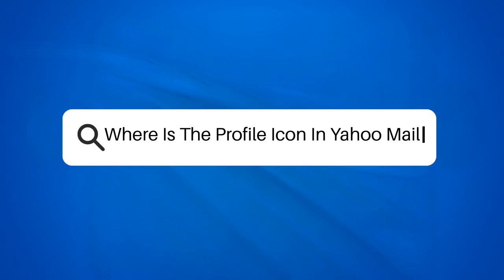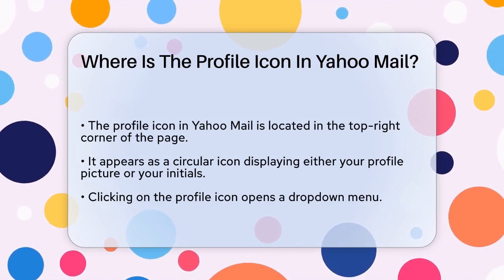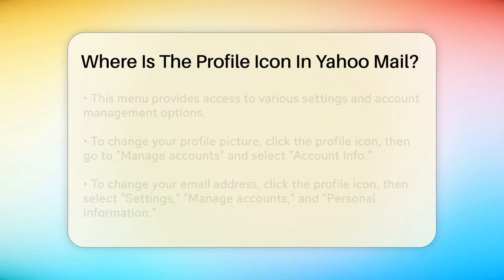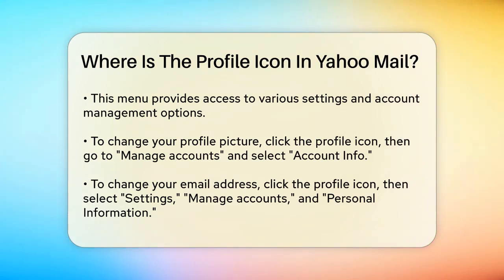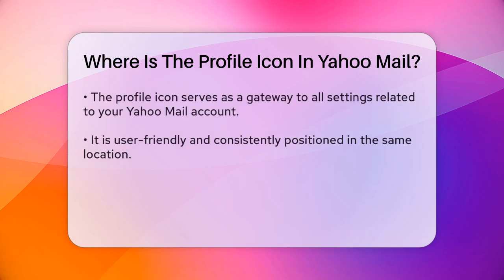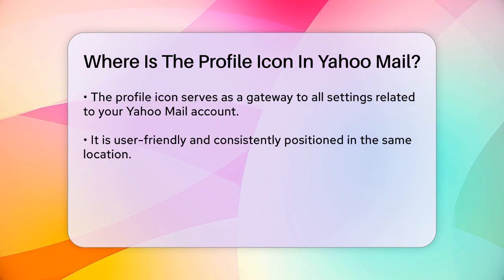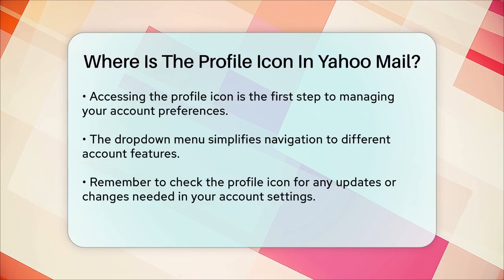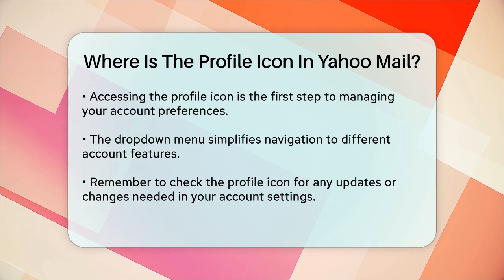Where Is The Profile Icon In Yahoo Mail? - TheEmailToolbox.com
Where Is The Profile Icon In Yahoo Mail? Are you looking to navigate Yahoo Mail more efficiently? In this video, we’ll guide you through the process of finding the profile icon in Yahoo Mail. Knowing where this icon is located is essential for accessing your account settings and managing your personal information. We’ll walk you through the steps to locate this icon in the top-right corner of your Yahoo Mail interface. Once you find it, you’ll be able to easily access a dropdown menu that provides options for managing your account.

Whether you’re looking to personalize your account or make important updates, understanding how to use the profile icon is key to enhancing your experience with Yahoo Mail.

Join us as we simplify the process of navigating Yahoo Mail, ensuring that you can manage your account settings with ease.